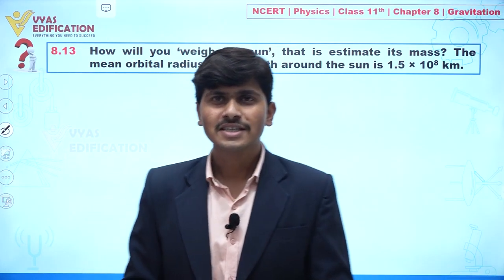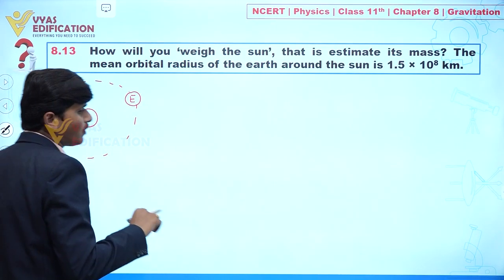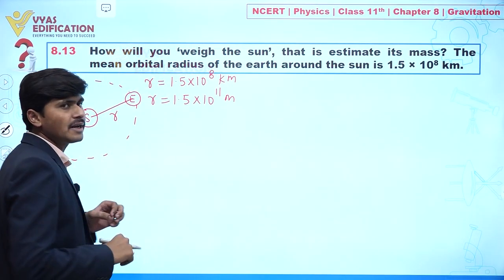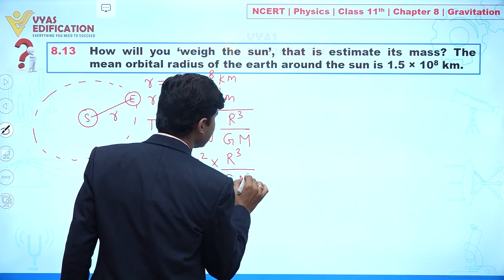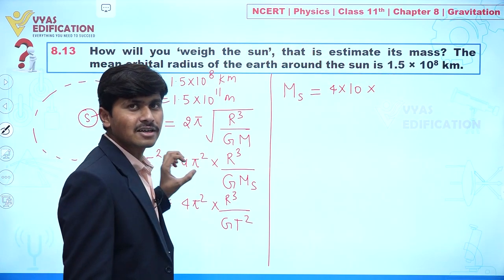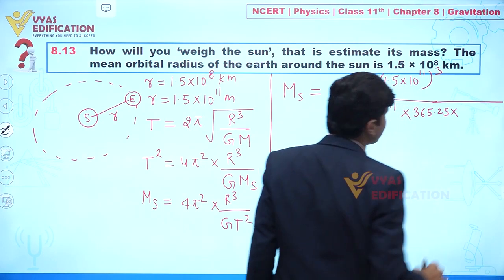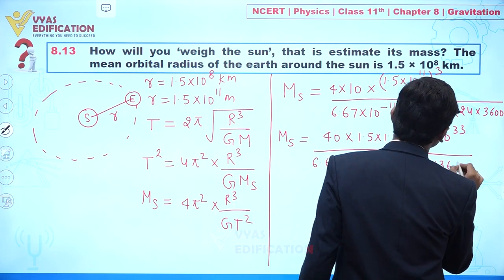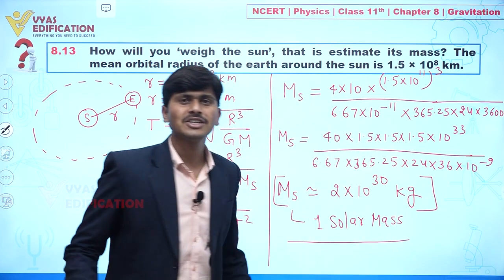NCERT 11th Physics Chapter 8 Q 13 Gravitation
8.13  How will you ‘weigh the sun’, that is estimate its mass? The mean orbital radius of the earth around the sun is 1.5 × 108 km.

12th Passed or currently in 12th  Students - Path Breaker JEE (1 Year online exhaustive course)

For NEET
12th Passed or currently in 12th  Students - Path Breaker NEET (1 Year online exhaustive course)

CBSE Solutions
NCERT Solutions
NCERT 11th
NCERT 11
CBSE 11th
11th Solutions

NEET2023 NEET NEET2024 Physics Chemistry Biology MBBS Doctor AIIMS Botany Zoology Plants Life Animals Flower #8.13Howwillyou‘weigh the sun’, that is estimate its mass? The mean orbital radius of the earth around the sun is 1.5 × 108 km.